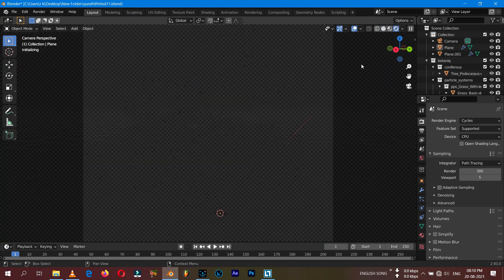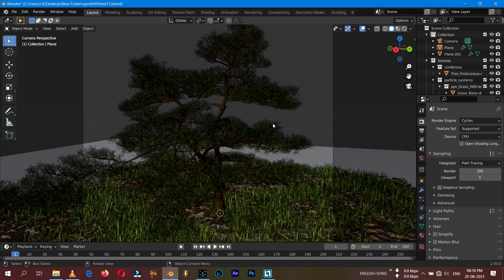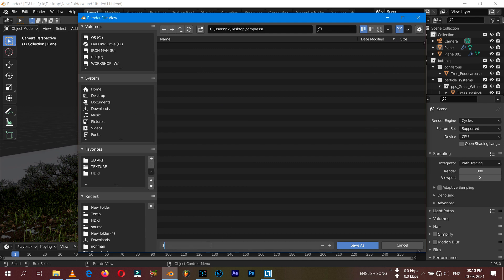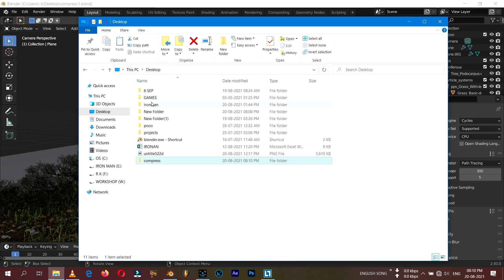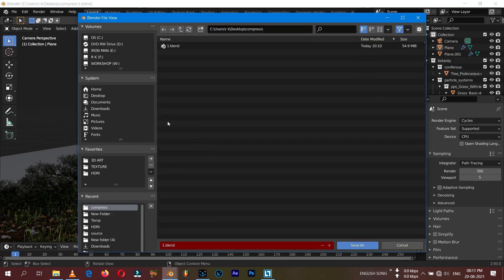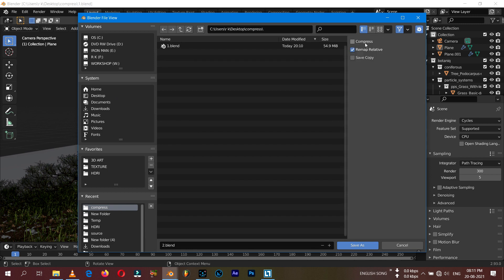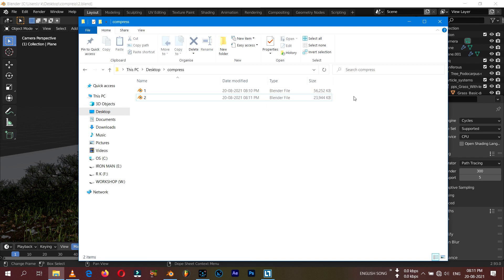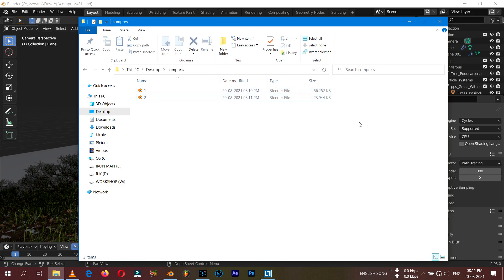COMPRESS BLENDER PROJECT FILE SIZE IN ONE MINUTE | REDUCE SIZE BY HALF | RSN3D